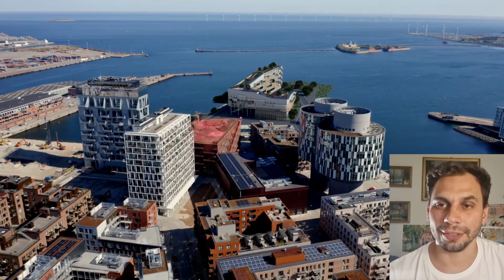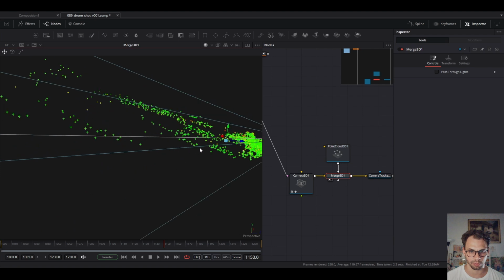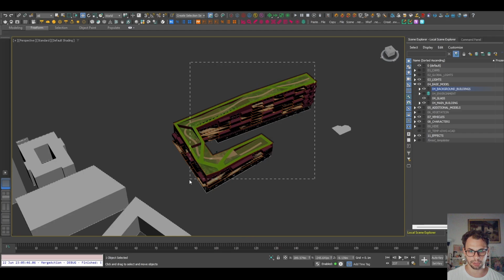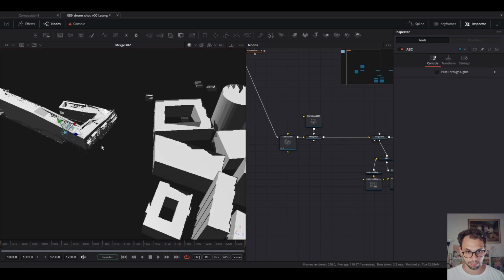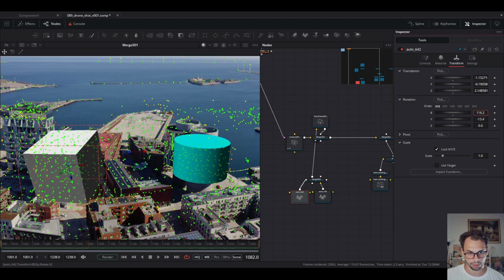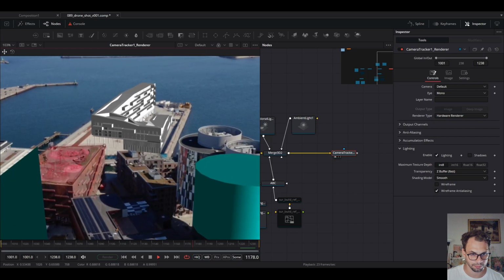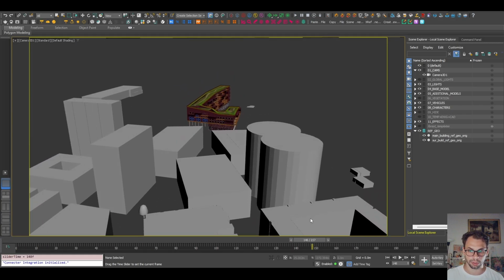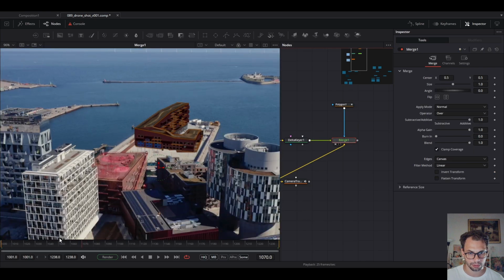Drone shot. Compositing a building into drone footage.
Drone shots are a common part of almost every archviz film, and in this tutorial I tried to cover the entire process — from finding source footage online to creating the final shot preview.

This tutorial is packed with useful information. Feel free to use this guide if you're not yet confident about preparing a clean camera track for your projects.

Anton.